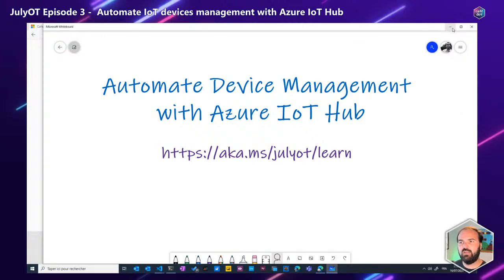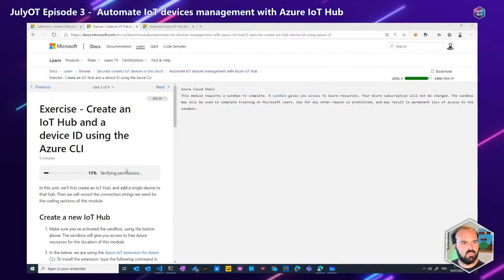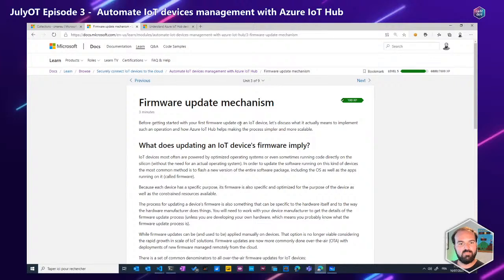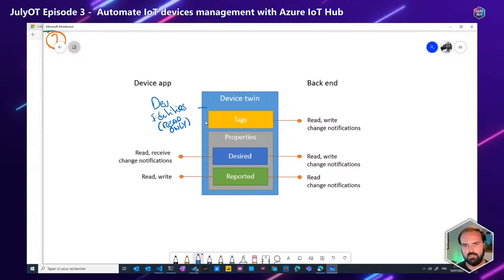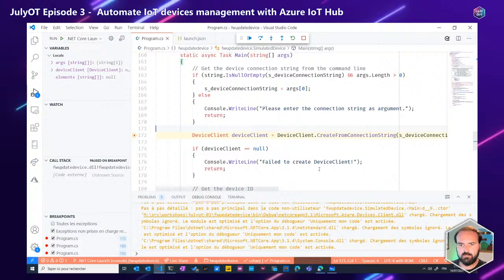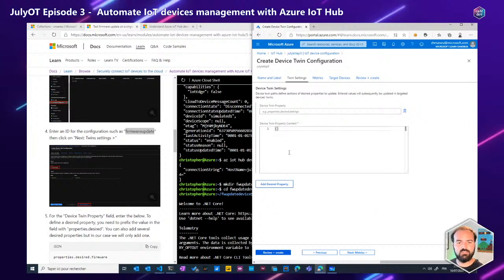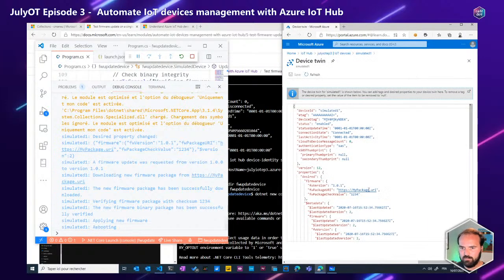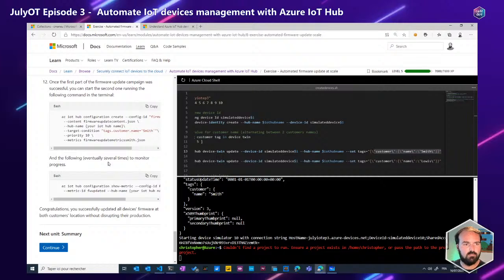JulyOT Episode 3 - Automate IoT Devices Management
Are you a developer and curious about IoT? Want to learn how you can create IoT solutions🌐? Let's do this together in July!
Join me each Thursday 5pm CET/8am PST to learn how to create IoT solutions. Follow along with online exercises on Microsoft Learn and ask your questions live!

📘 Episode 4 menu
So now you have created an army of IoT Devices. How do you manage them at scale? How to update firmware to all these devices in few minutes? Let's see how to do it easily with an IoT Gateway like IoT Hub.

📚 Microsoft Learn Modules
Follow along the exercies from your browser, no Azure subscription or hardware required!

🙏 Credits
 - Intro Music: Tokyo Machine & Guy Arthur - Get Up - GET UP (w/ Guy Arthur) by TOKYO MACHINE
Neon background by MG1010 - Creative Commons Rounded Neon Multicolored lines Background Looped Animation HD | Free Footage